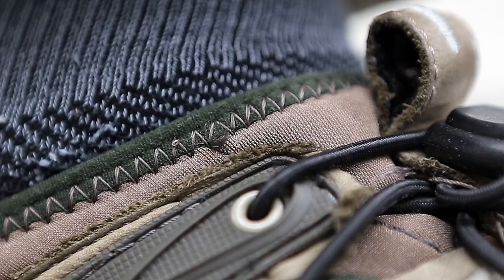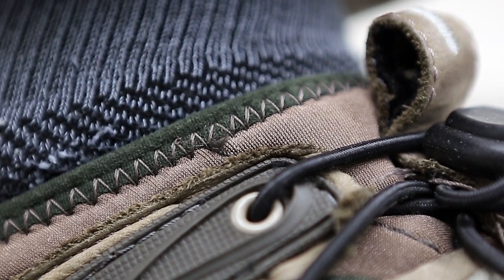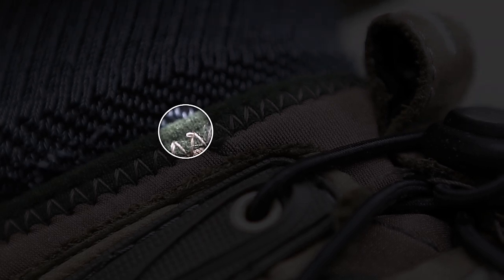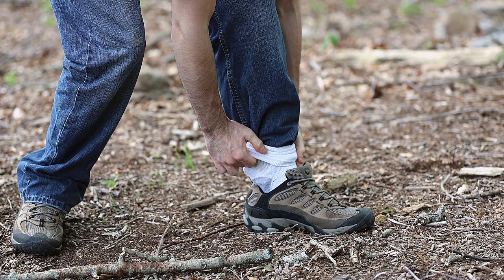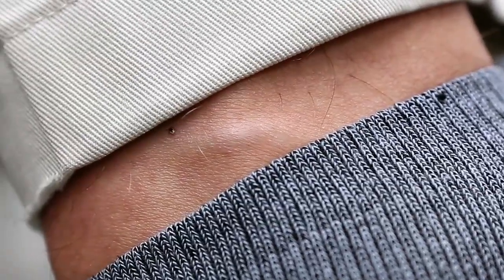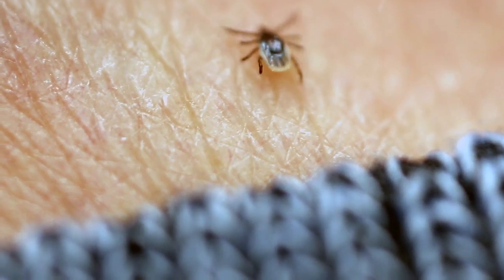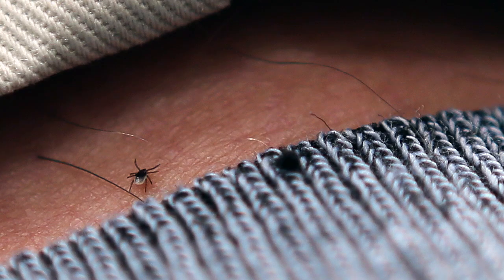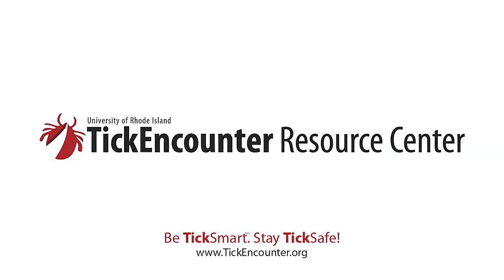Ticks Crawl Up!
All ticks crawl up after latching on. If you're lucky, they might crawl up the outside of your clothing.  Tiny nymph-stage deer ticks loaded with pathogens most commonly latch on to your shoes -- and they crawl up -- UNDER your clothes. Tucking pants into socks is a classic, "unfashionable", strategy for keeping ticks from crawling up under your clothes. An easy and reliable way to prevent tick bites every day is simply to wear tick repellent clothing. It makes tick bite protection as easy as getting dressed in the morning!